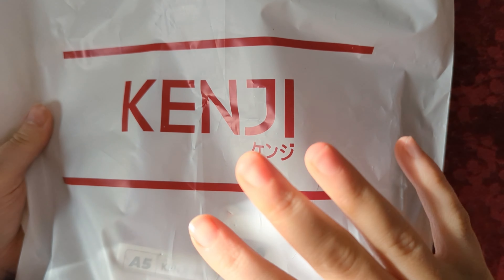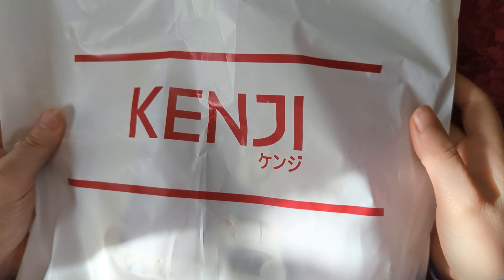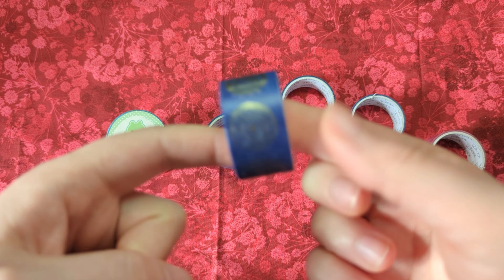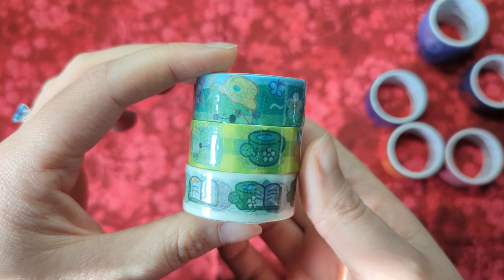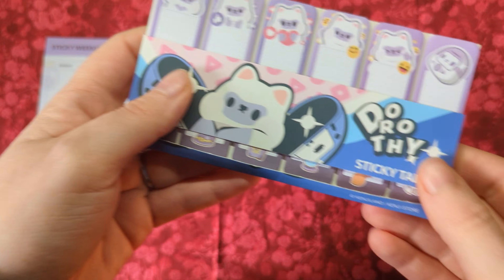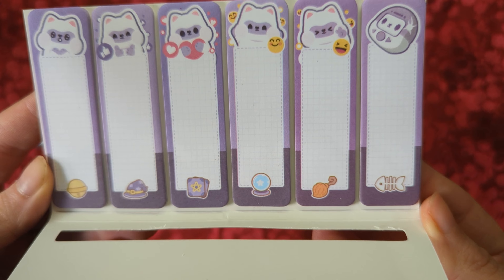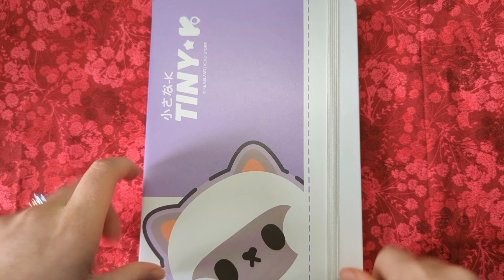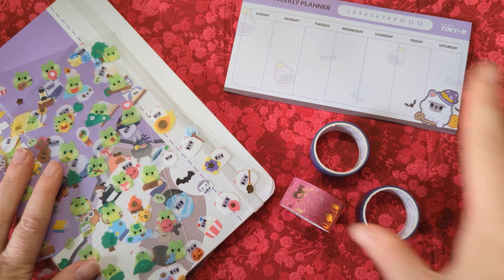CUTE ART HAUL! Sketchbook & Art Studying Supplies 🍂 Animal crossing and witchy Halloween vibes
In today's video I'll be showing you a haul of cute sketchbook and art studying supplies from Kenji. It's not your typical art haul, as it is mainly focused around art studies and sketchbook decorating. Most of the supplies I bought have either witchy halloween vibes or animal crossing and frog vibes. Why not add a bit of seasonal fun or cozy video game aesthetics to my studies and sketchbook notes? :D I have already started using the weekly planner sticky notes to plan out my art studying and Peachtober art challenge tasks. Breaking down art goals and study plans into doable tasks inside my sketchbook has been great in my creative practice so far! In my sketchbooks I mainly use washi tape for sticking loose sketches or other things in, so these celestial and frog tapes should last me quite a while too. Some people get really creative with their use of washi tape in sketches. Maybe I'll try that out with one of these in the future? We'll see! The cat clipboard has been good so far too for studying on loose leaf printer paper and art papers. I still have my original board around as well. I've ended up using both in my studies rather than moving over to one entirely lol.

Every creative practice is unique and however you use your sketchbook is a valid and beautiful thing. You don't need to be super organised or use any of these supplies to have fun or express yourself. You also don't need to restrict yourself either. If you feel called to decorate your sketchbook, go for it! It is yours at the end of the day, and a place for you to set any and all intentions in.

🍂MATERIALS🍂
All of the supplies featured in this video were bought from Kenji with my own money and are NOT sponsored in any way.

🍂TIMESTAMPS🍂
00:00 - cute supplies intro
01:24 - cat clipboard for sketching
03:01 - washi tape celestial and nature
05:31 - sticky weekly planner for art studying
06:35 - sticky notes for sketchbooking
07:34 - stickers with animal crossing and witchy vibes
08:40 - journal/studio notebook
10:39 - Outro

🍂SOCIAL MEDIA🍂
Find me at Daenafae on Tiktok and Instagram where I post process clips, sketchbook pages, works in progress, behind the scenes, and daily life stories!